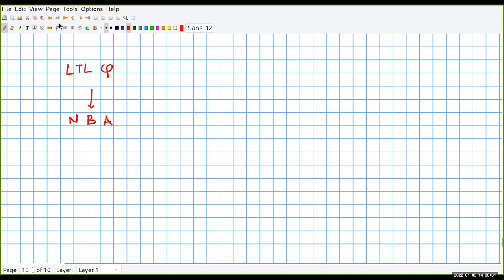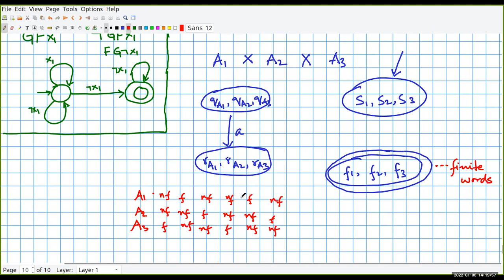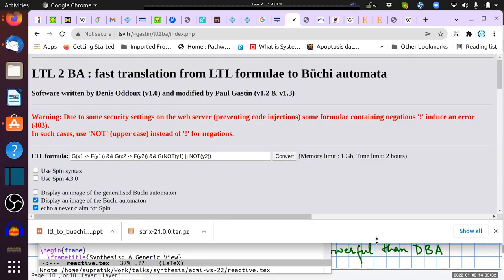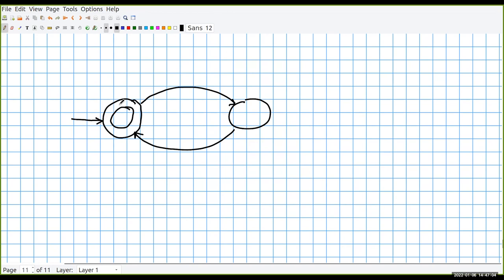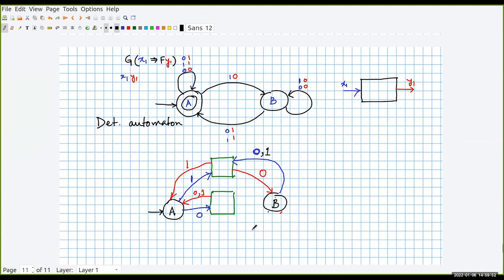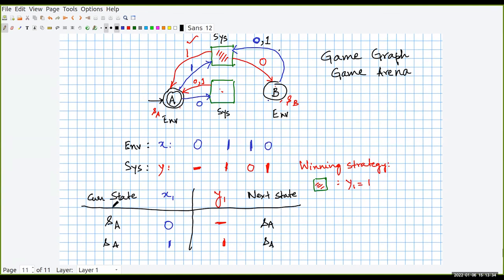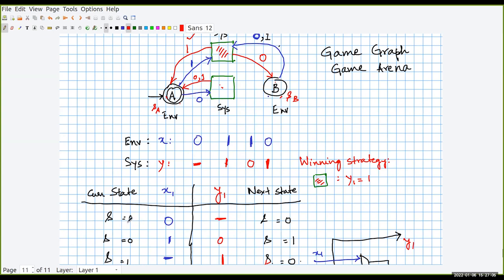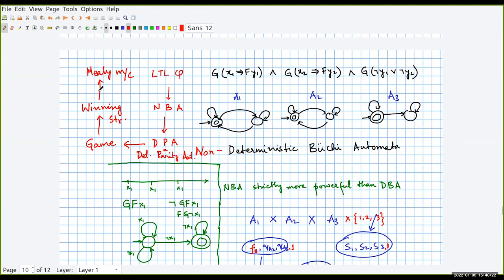Reactive Synthesis: A High-Level Introduction - Session 03